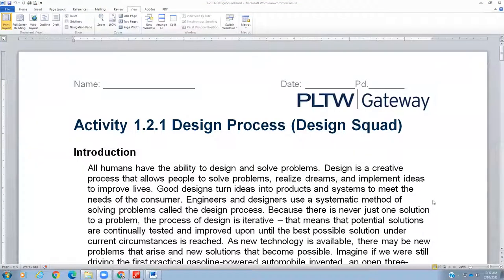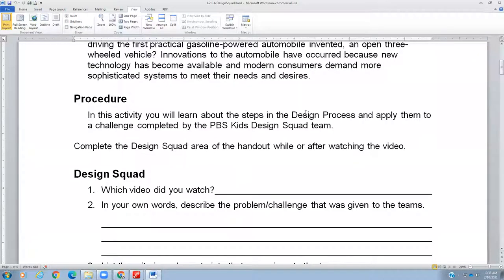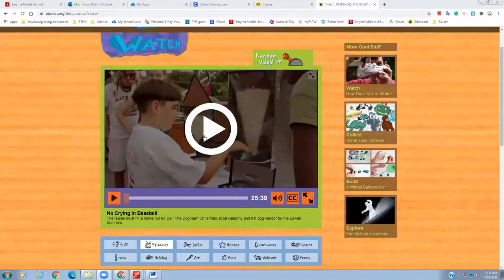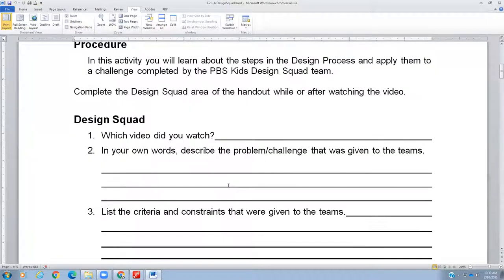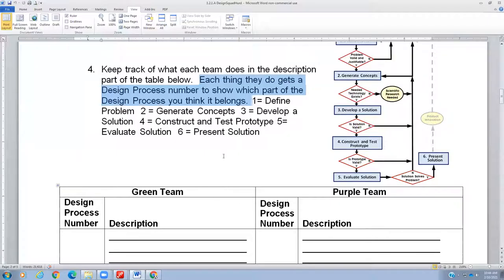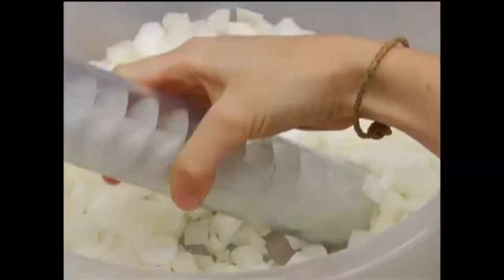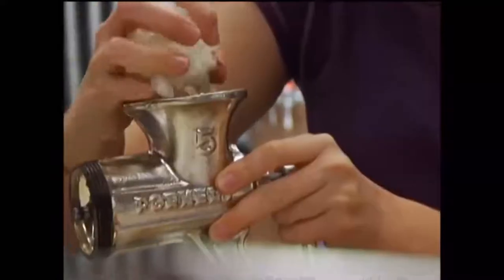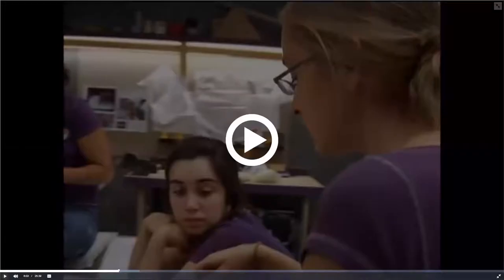Design Squad / Design Process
Video for an assignment to watch an episode of PBS kids Design Squad to learn about the Design Process.